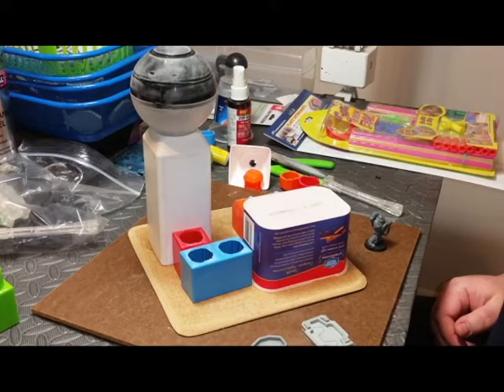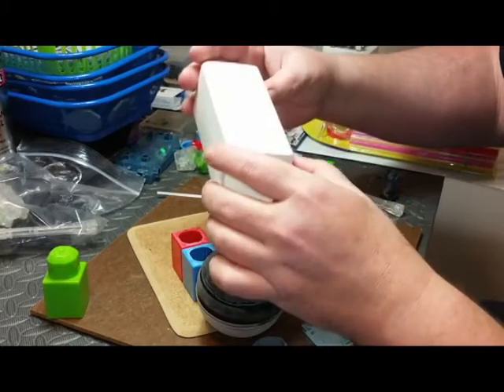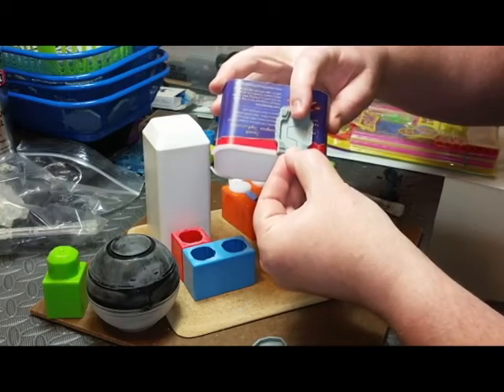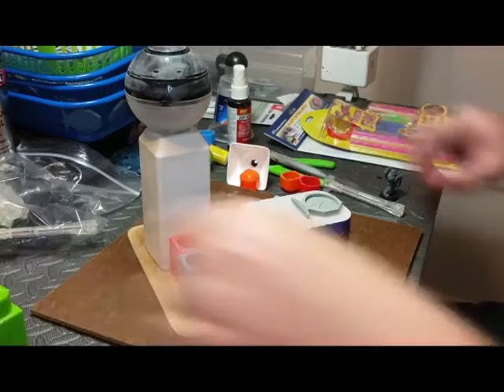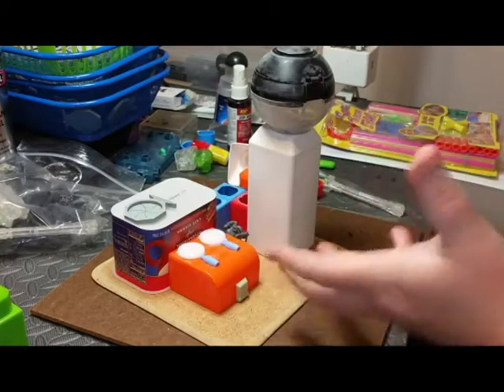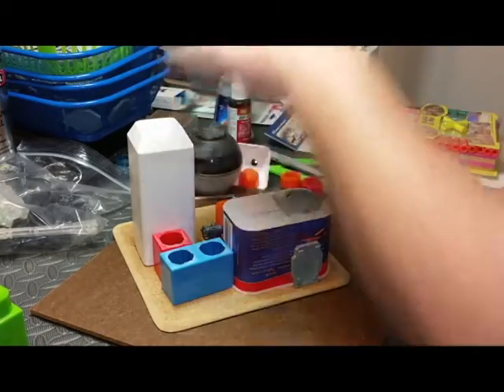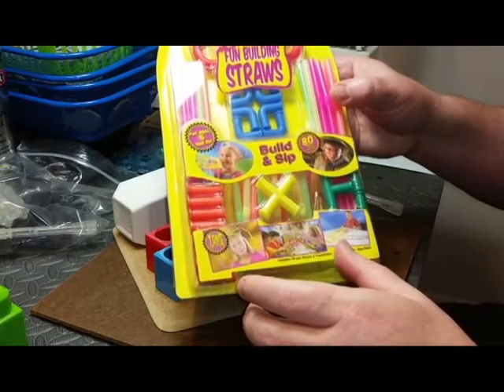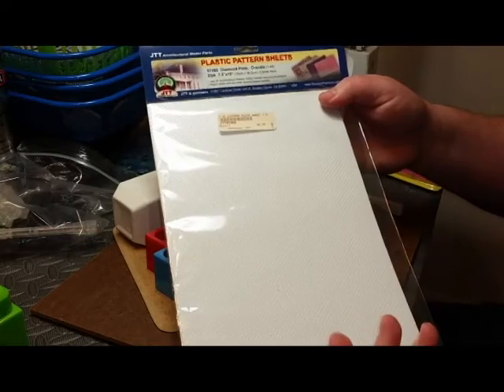TBB Build Video 01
***Sorry for the crap audio!***
This is the first in a series showing how I make sci-fi buildings using Trash Bash Bits.Trash Bash Bits Part 2 now on Kikctsarter: